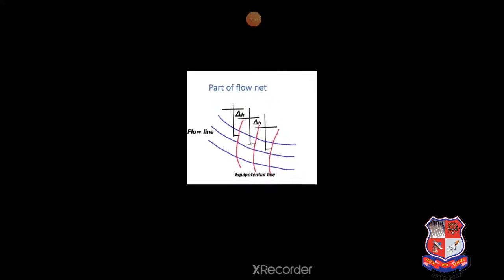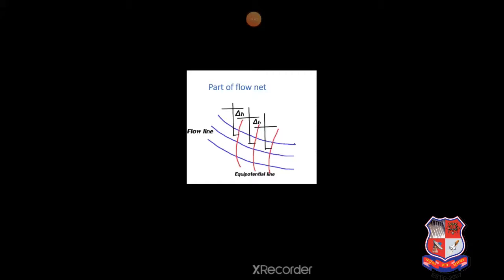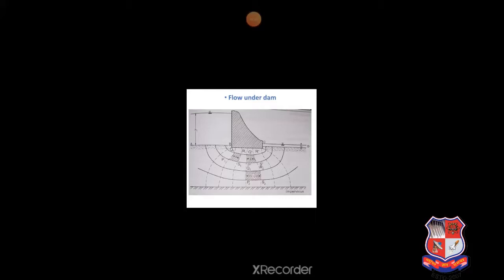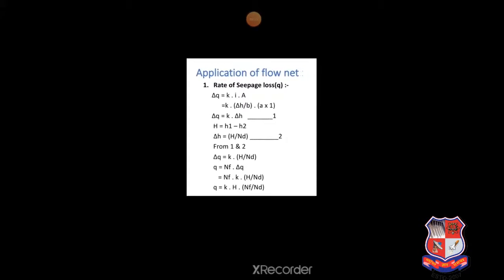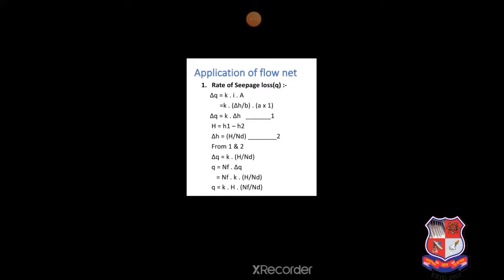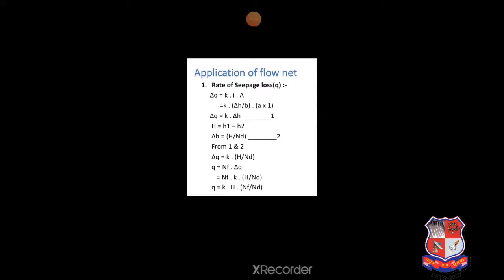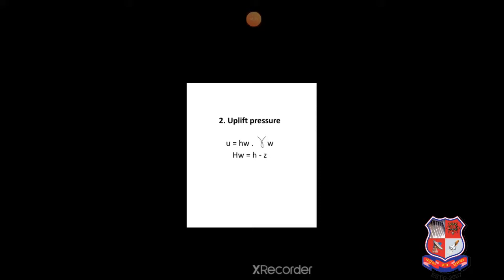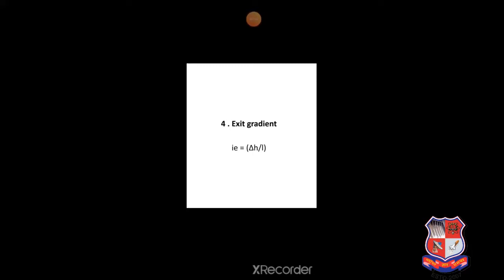GTU_DI_CIVIL ENGINEERING_Soil Mechanics (Sem-4)_Flow net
Subject : 3340605  -  Soil Mechanics (Sem-4)
Created By : Khushboo Prajapati [Lecturer] | 24 May 2020 | 87 MB
Topic : Flow net